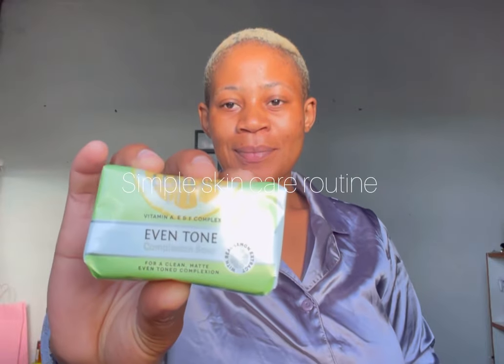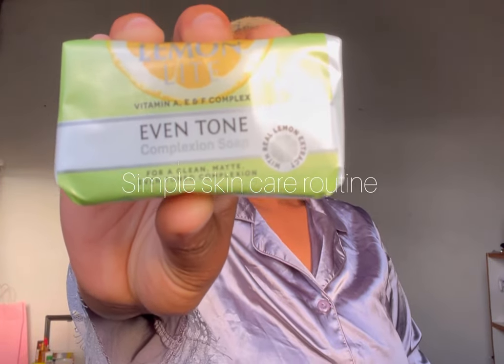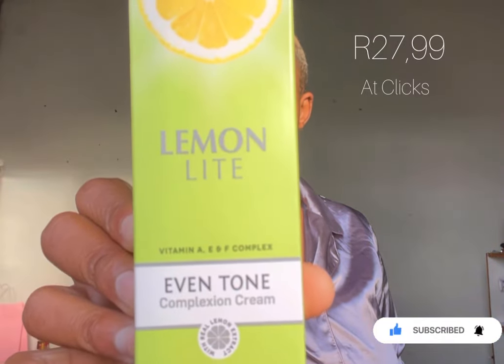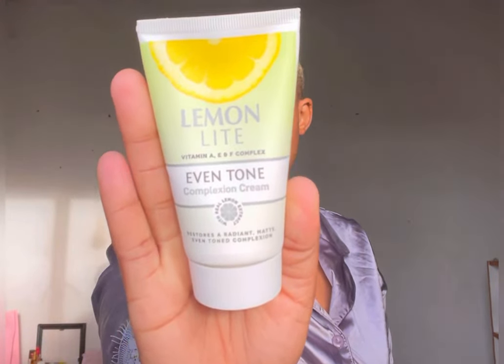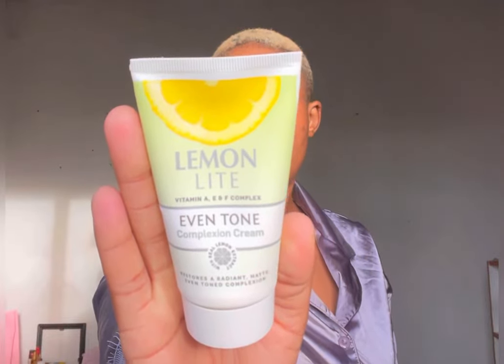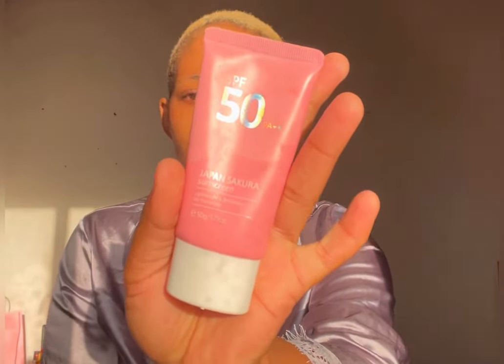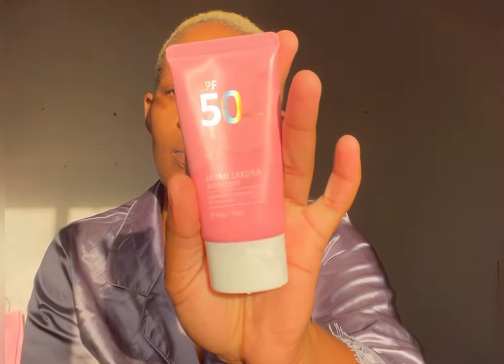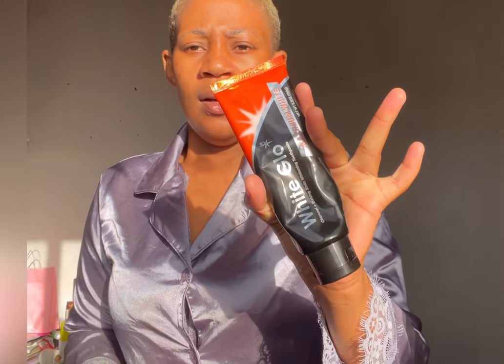My simple skincare routine| Lemon Lite products | Benzac 5 gel | South African skincare routine